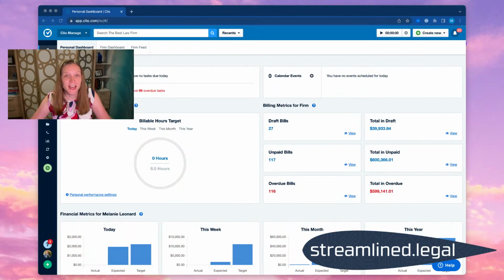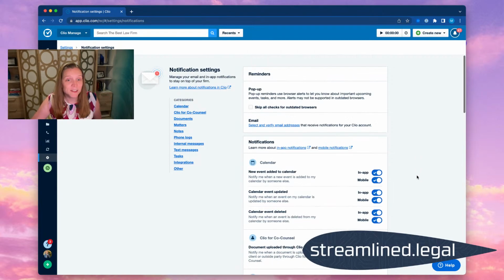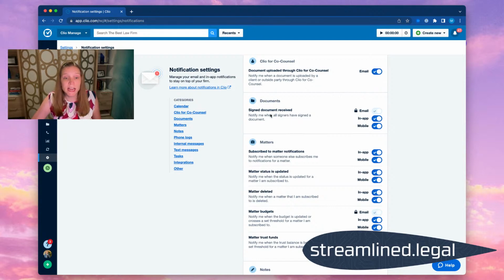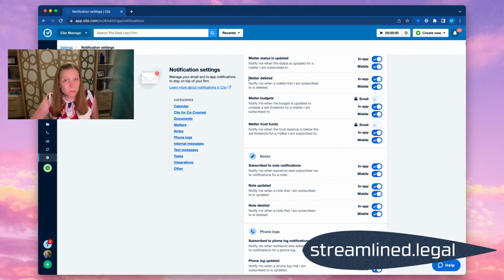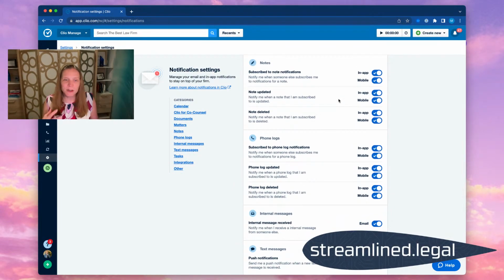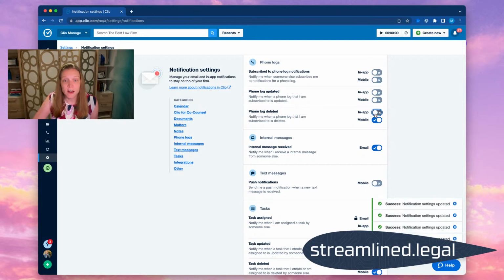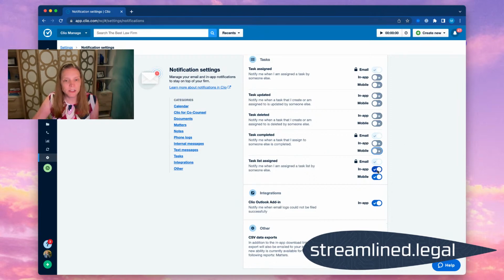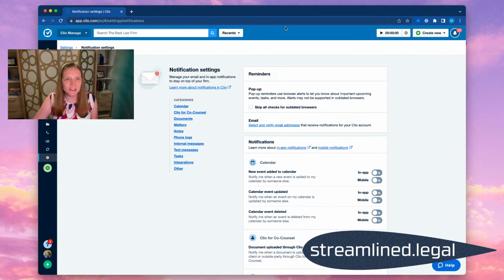Too Many Clio Notifications!